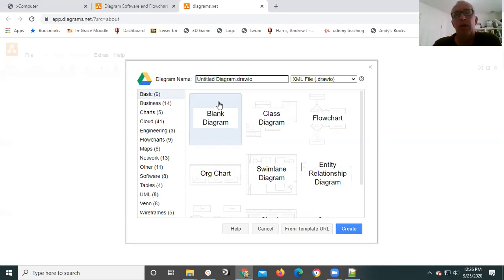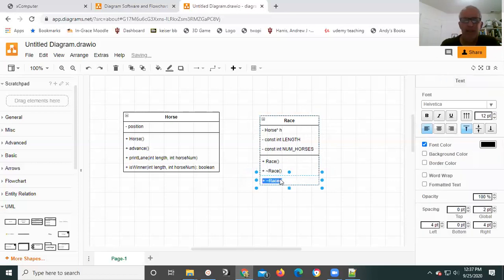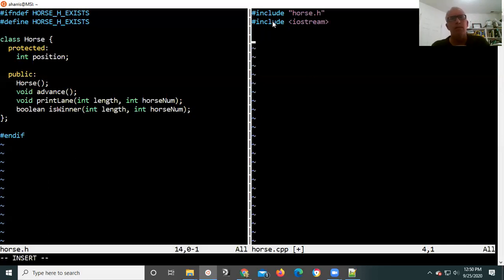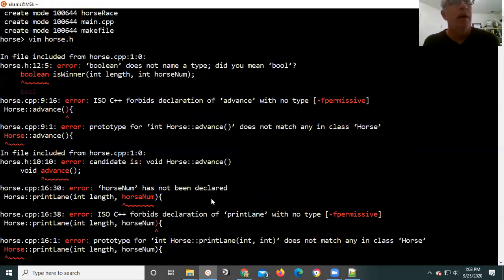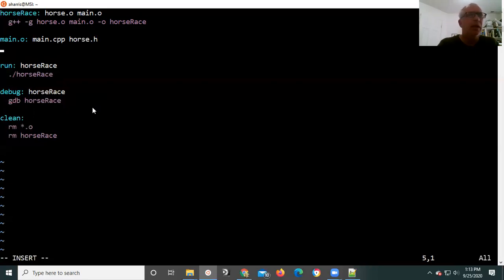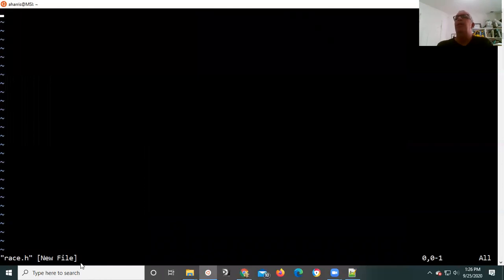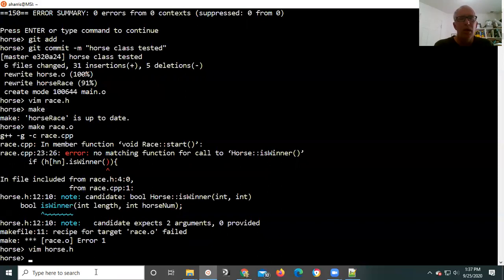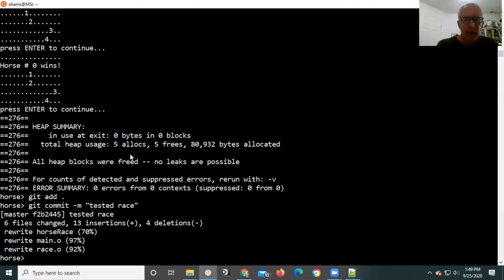240 horseHeap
Live-coding exercise
Designing horserace UML
Building the project - mistakes and all